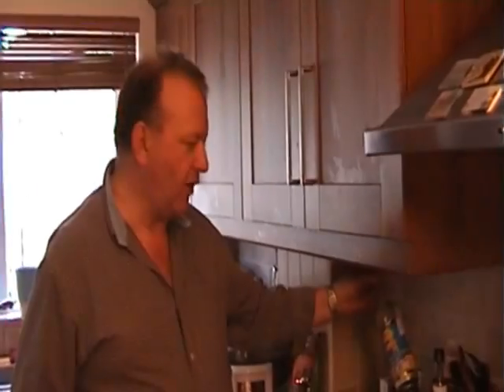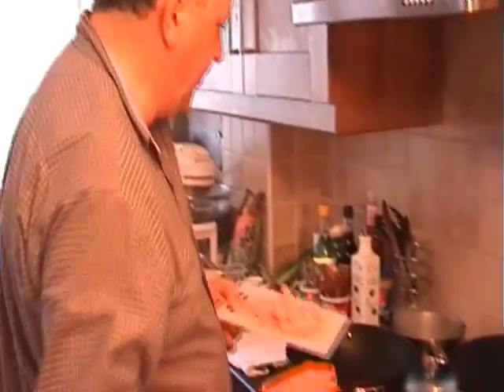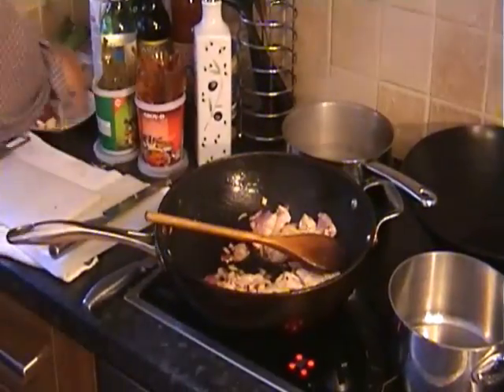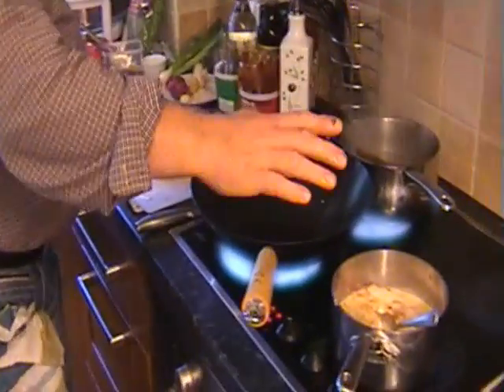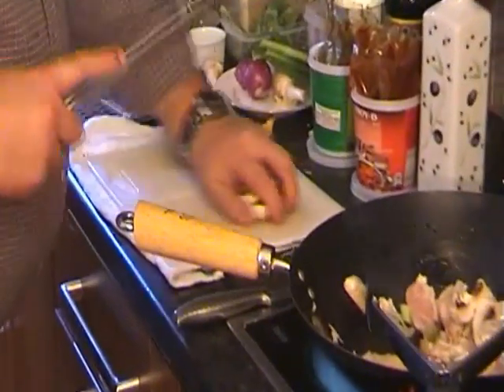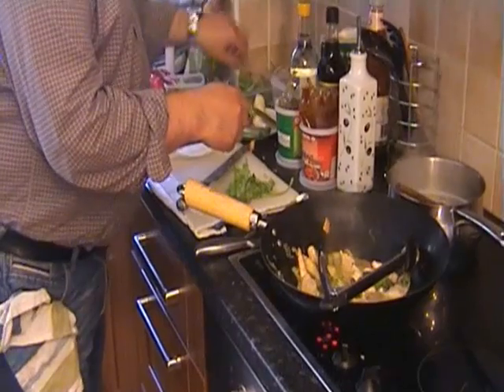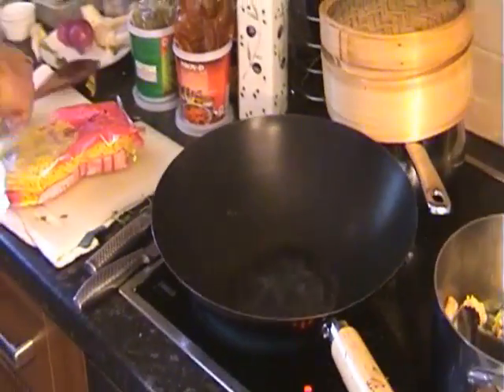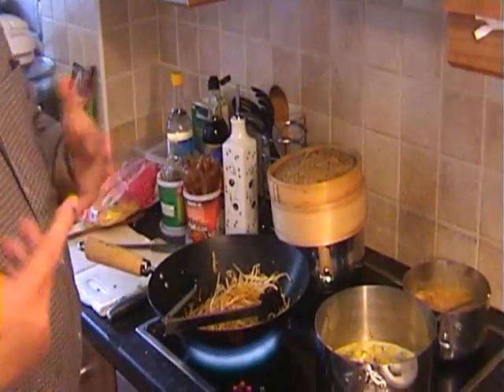Thai Food with Tony and Lorcan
MAM, middle aged men try their hand at Thai cooking. TV chef, Tony O'Reilly shows his old friend Lorcan O'Toole how to make a Thai meal at home in no time at all.